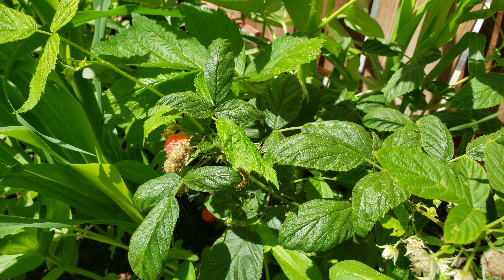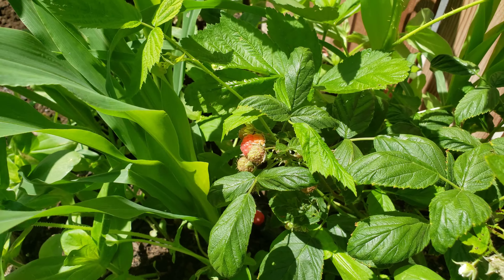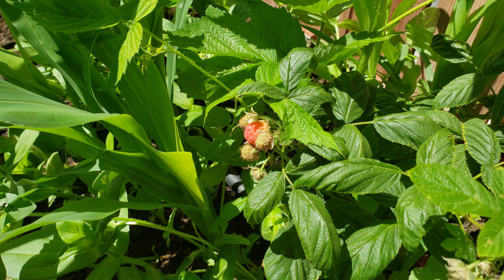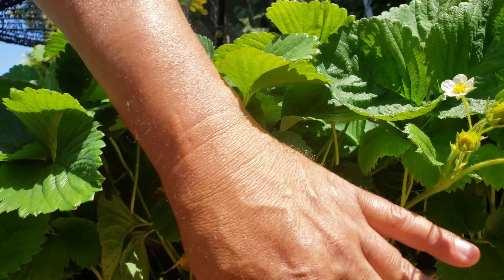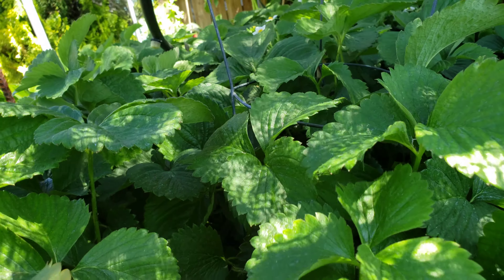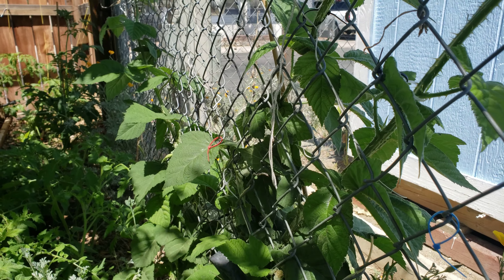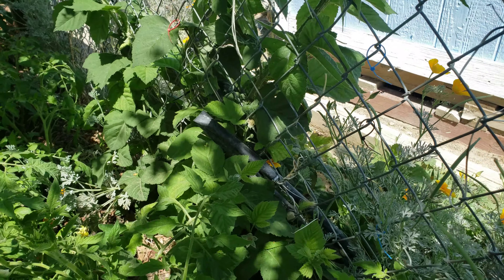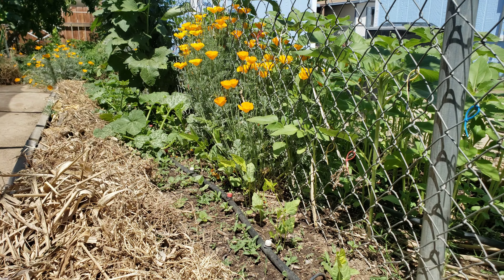Fruit you can grow in the high desert.